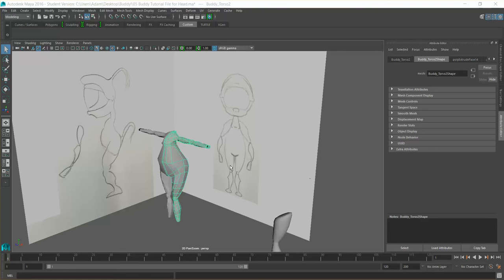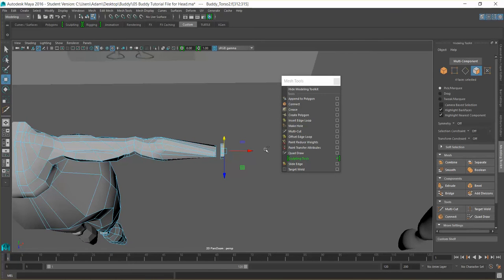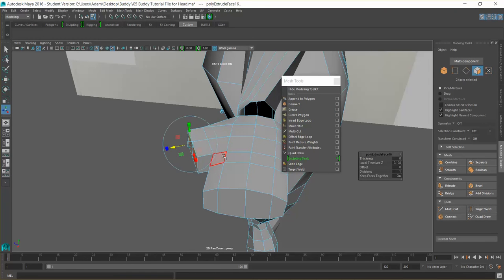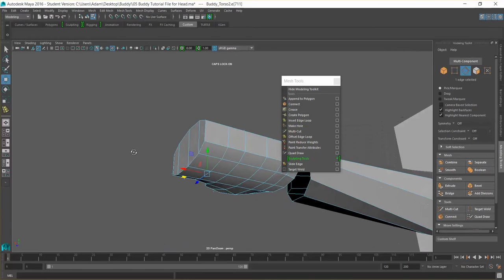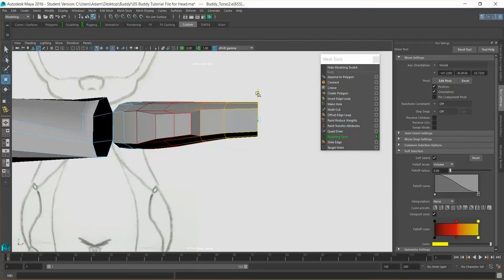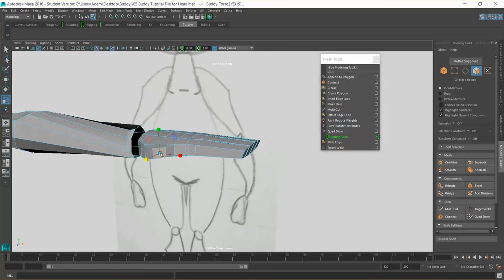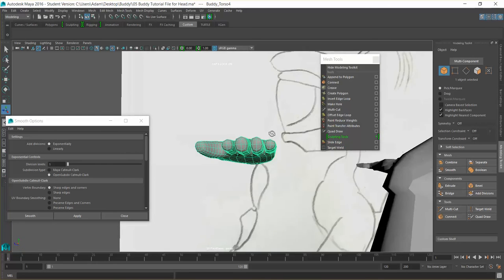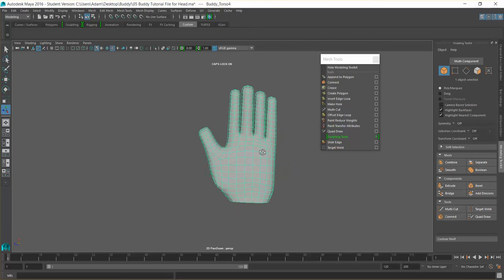Maya Character Modelling Part 4 Hand Sculpting Tools Introduction